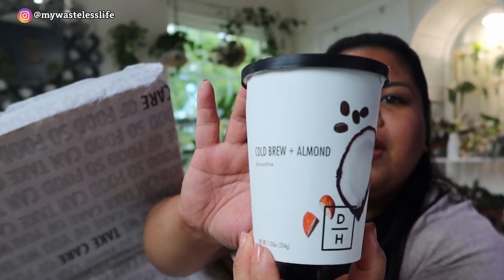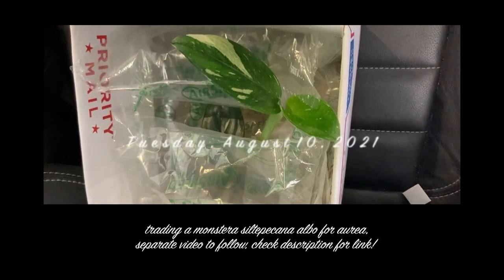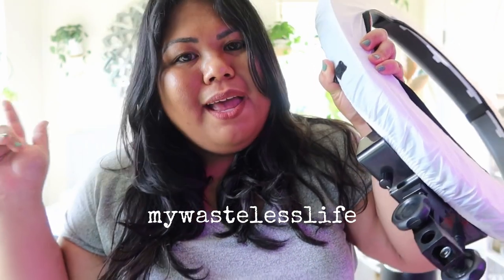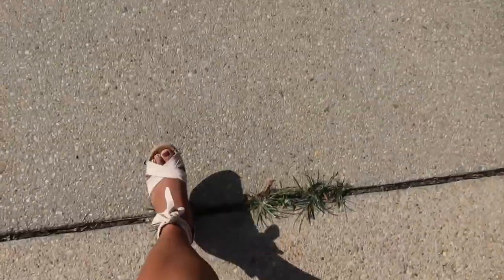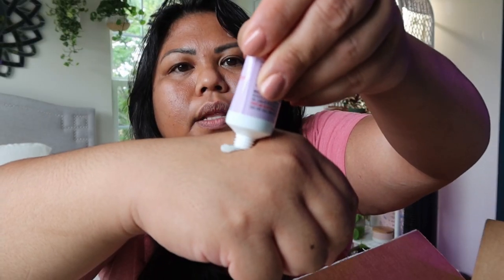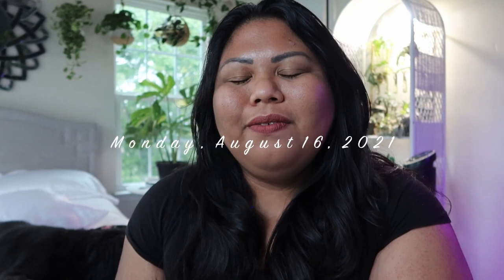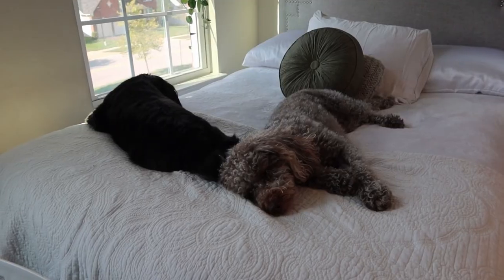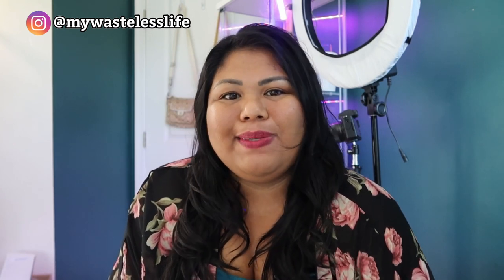Plant Trade @ Costco, Hair Loss, College Reunion, Wedding, Birthday & Being a Bone Marrow Donor VLOG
🪴BUY THE ULTIMATE GUIDE TO POTHOS PLANTS BOOK:
Etsy (pdf ebook)

🪴ABOUT THIS VIDEO:
In this video, I am sharing with you my month of august, from getting a haircut, reuniting with college friends at a wedding, celebrating my birthday, doing skincare and makeup unboxing from sephora, sharing with you my experience with hair loss and my hair care routine, talk about what it is like to be a bone marrow donor and give you a look at my very first Tee Spring Merch, the Have a Plantiful Day Eco Collection!

*Daily Harvest products shown in this video were gifted by the company with no additional compensation.

*not a representative or spokeperson for Be The Match. I shared my experience as a donor without being asked or paid by the organization.

Sephora items unboxed in this video were purchased with my own money.

🪴VIDEOS MENTIONED:
MONSTERA SILTEPECANA CARE & PROPAGATION GUIDE: coming September 30, 2021

PLANT RELATED
ELECHOMES Humidifier
ELECHOMES handheld cordless vacuum
EMERGING GREEN Automatic Drip Kit